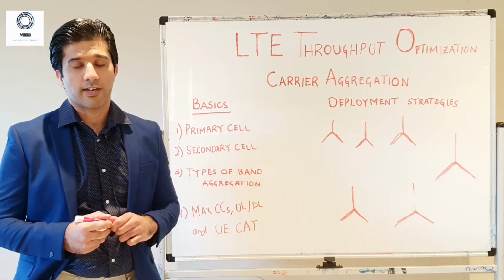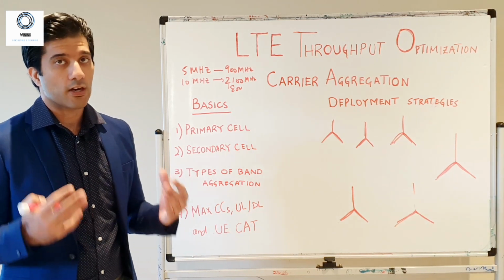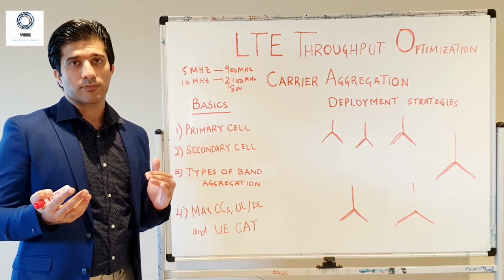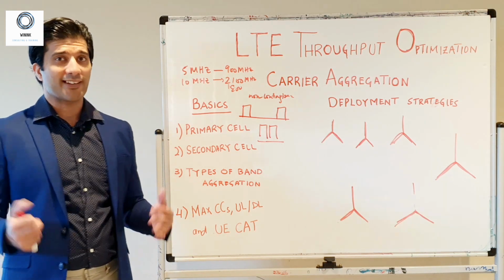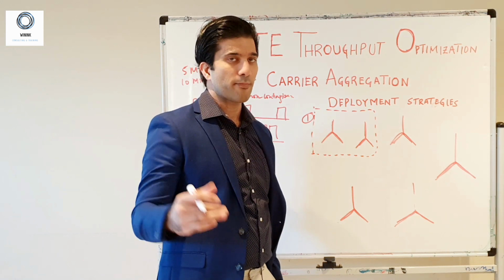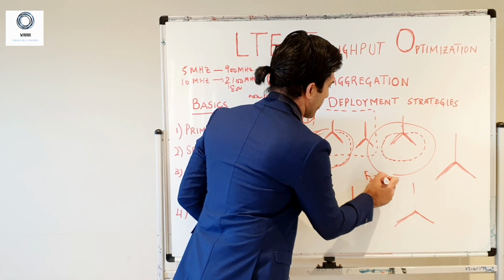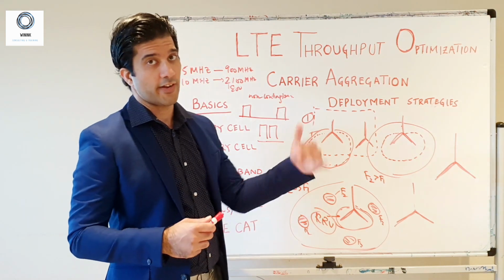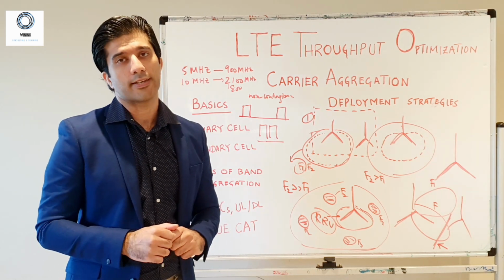LTE Throughput Optimisation :: Configuration and Deployment Strategies for Carrier Aggregation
In this Video, we discuss the important aspects of increasing LTE throughput with carrier aggregation. We discuss configurations and deployment strategies for carrier aggregation including setup of primary and secondary cells for the different component carriers.